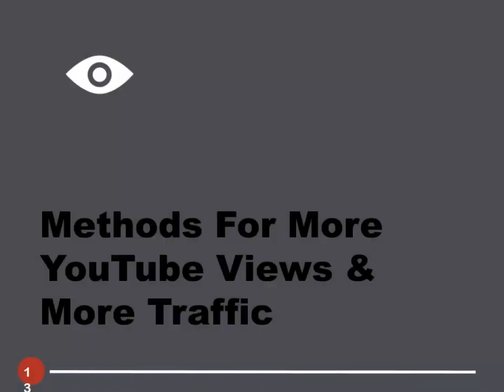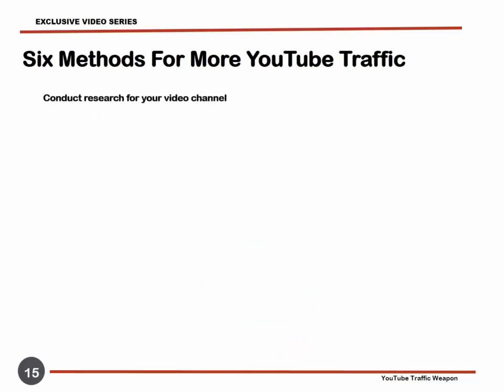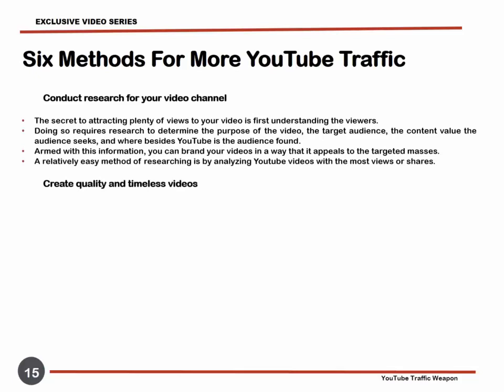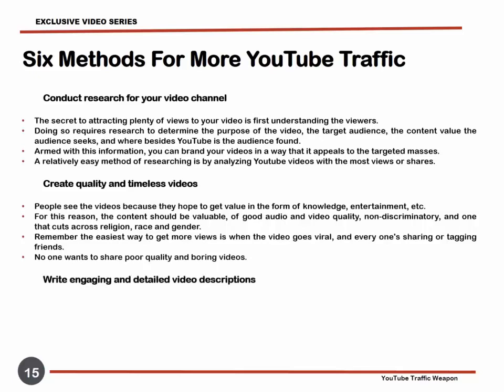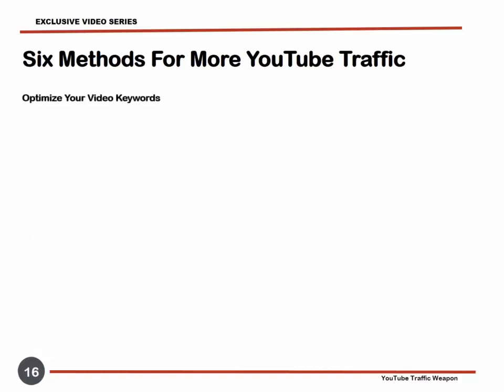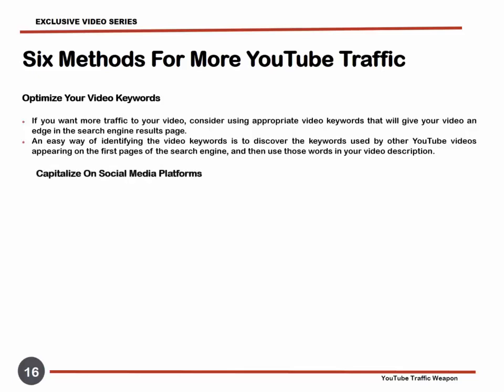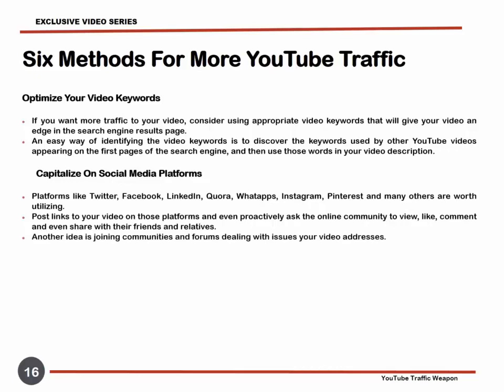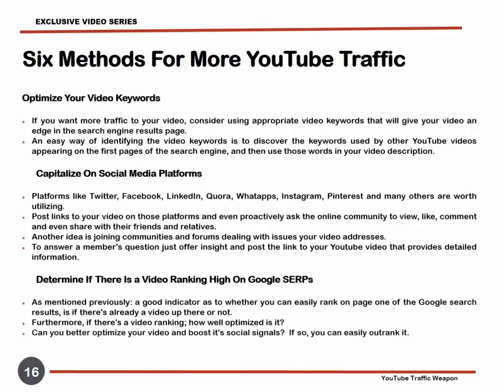YouTube Black Hat / Part 4